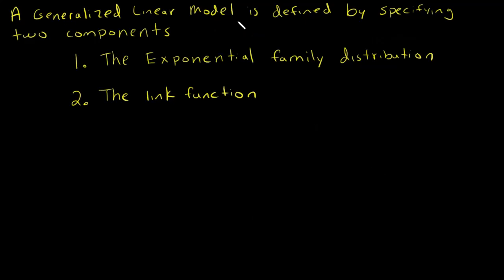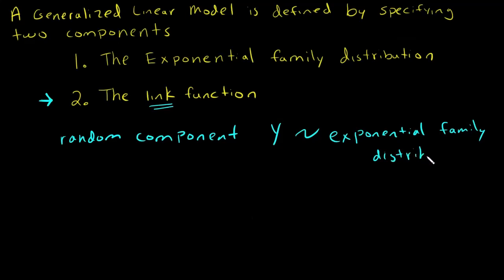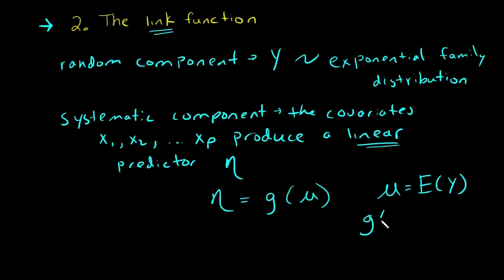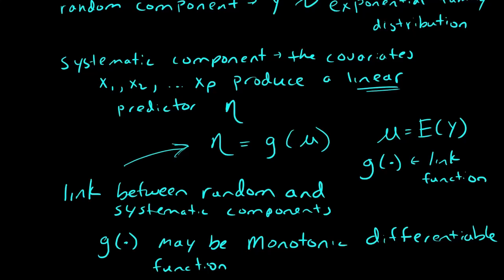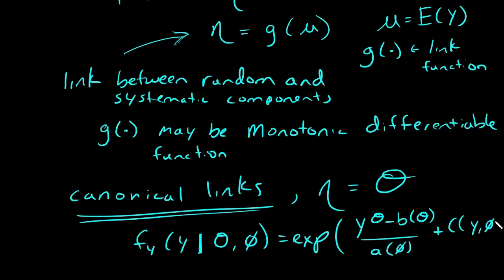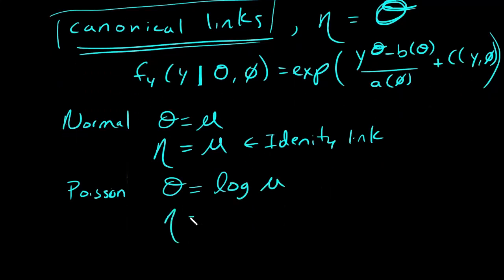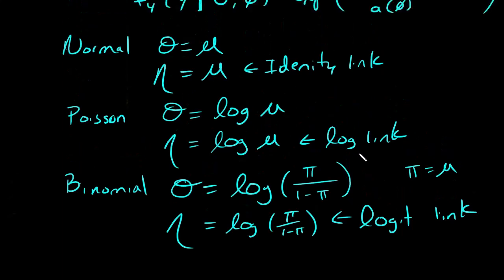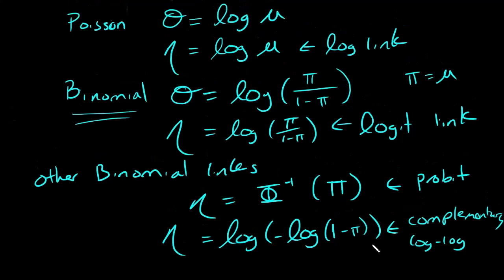GLM Link Function, and Canonical Links